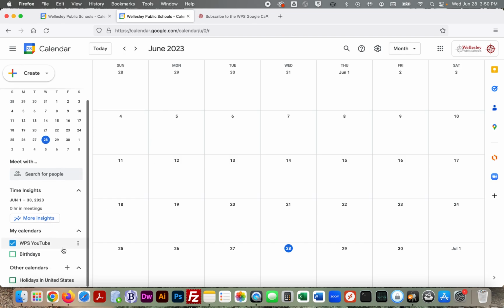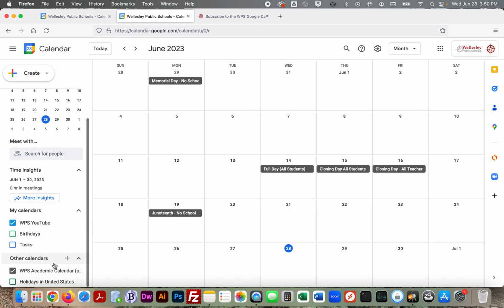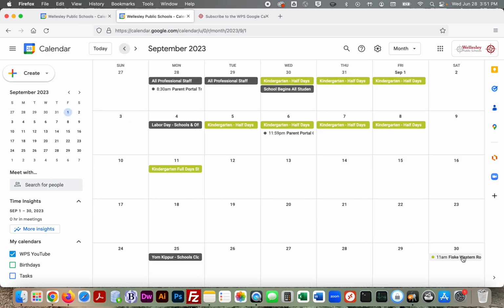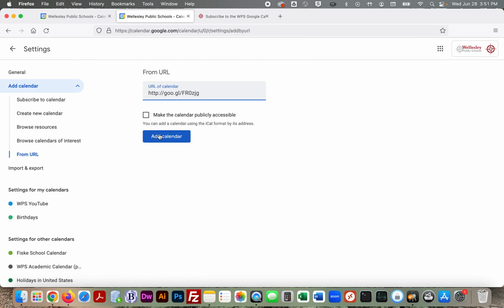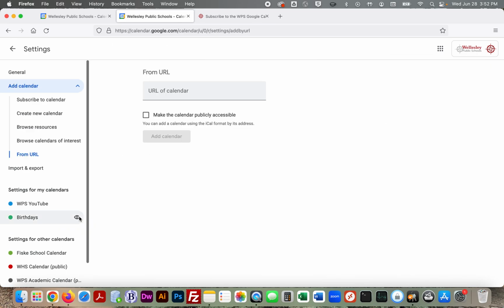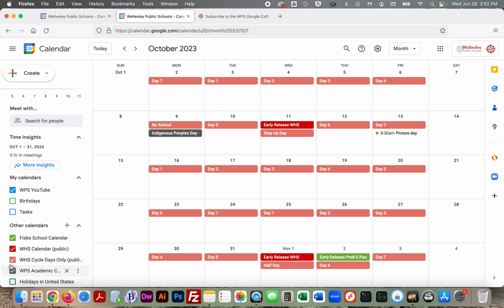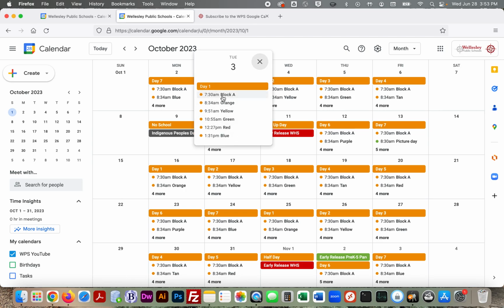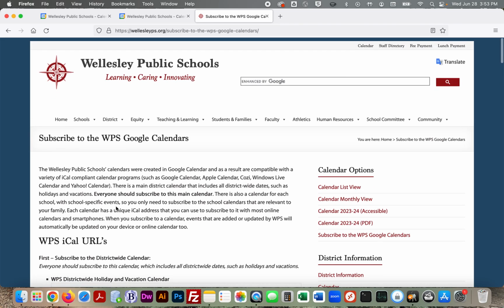Subscribe to WPS Calendars via Google Calendar